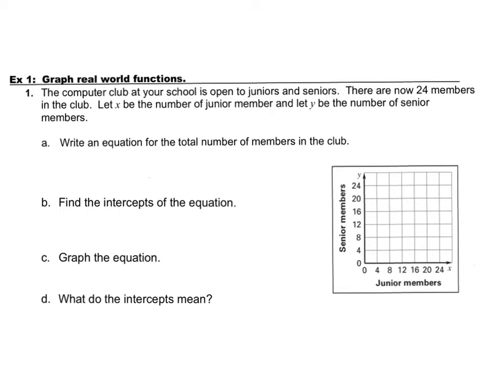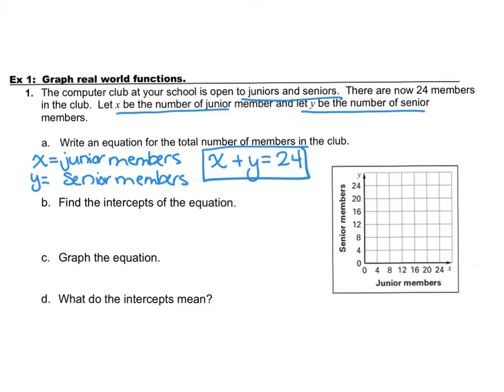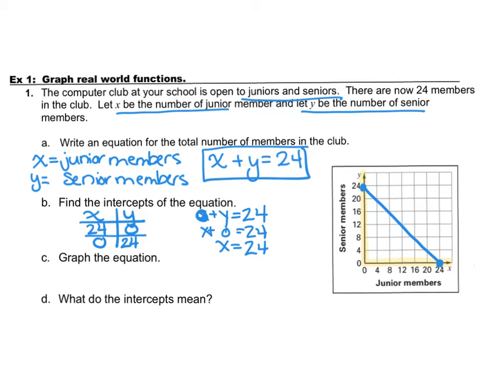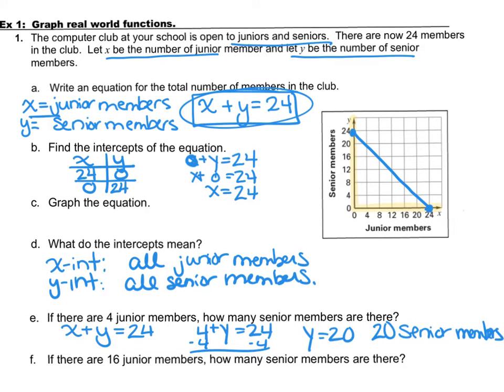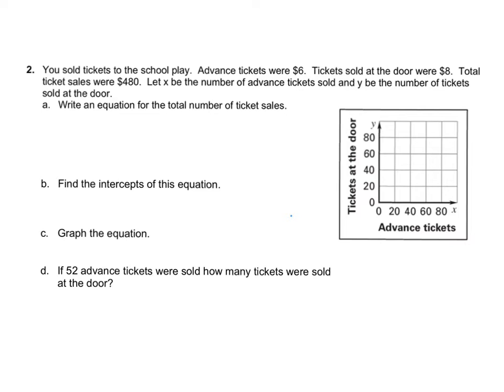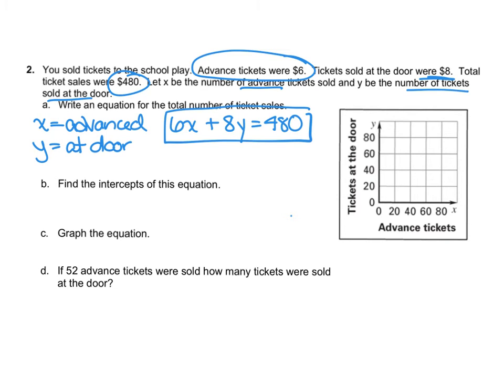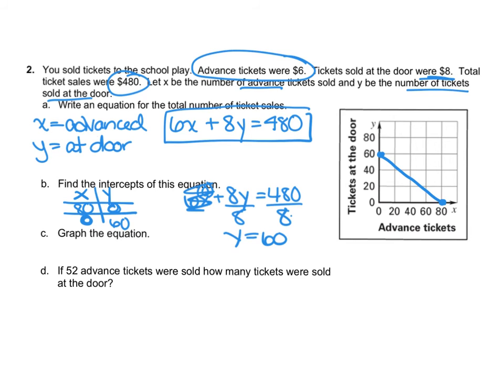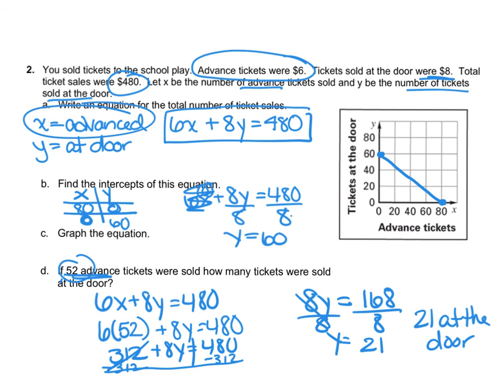4.6B Graph Using Intercepts in Real Worls Applications